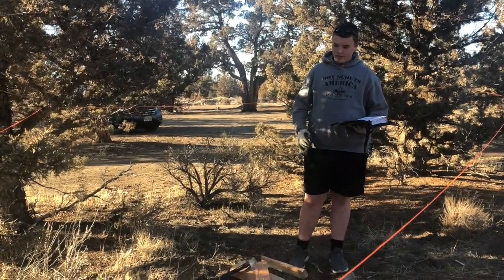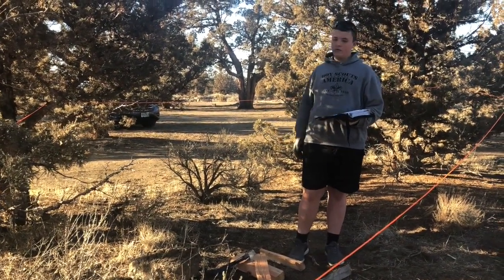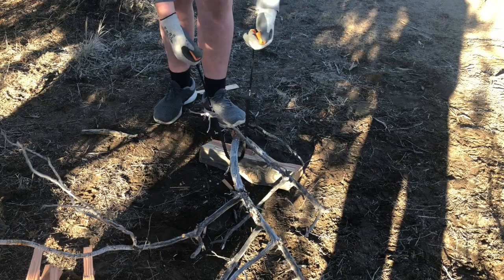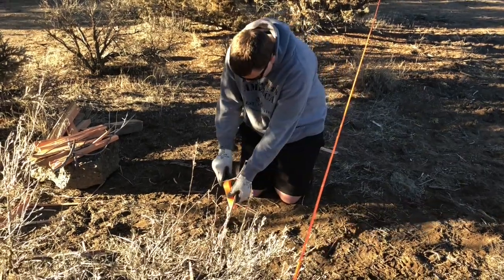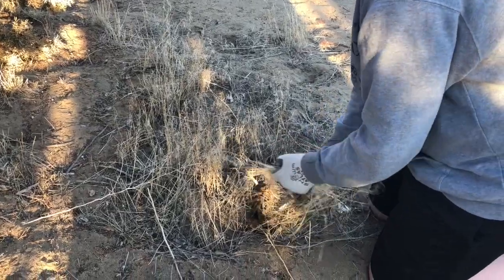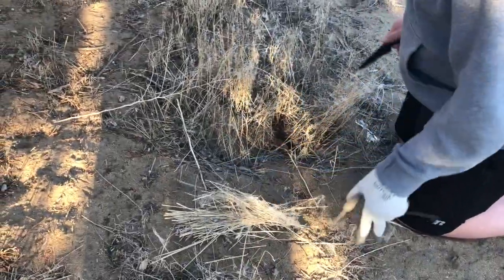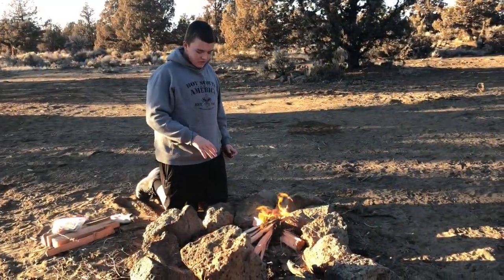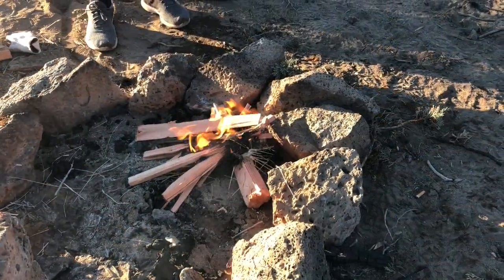Building a Fire - 2nd Class Requirements 2b and 2c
One of our Scouts demonstrates how to use a hatchet, saw and knife to prepare a cooking fire.

2nd Class requirements:
2b. Use the tools listed in Tenderfoot requirement 3d to prepare tinder, kindling, and fuel wood for a cooking fire.
2c. At an approved outdoor location and time, use the tinder, kindling, and fuel wood from Second Class requirement 2b to demonstrate how to build a fire. Unless prohibited by local fire restrictions, light the fire. After allowing the flames to burn safely for at least two minutes, safely extinguish the flames with minimal impact to the fire site.